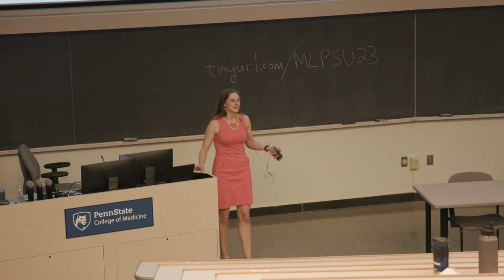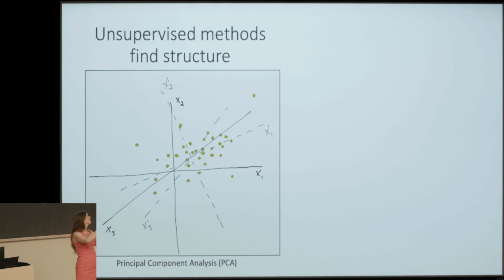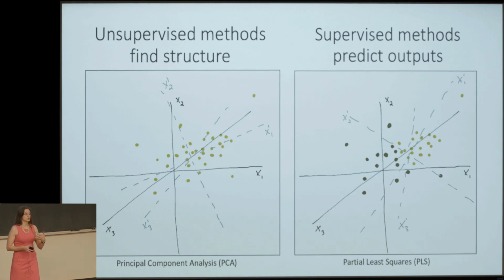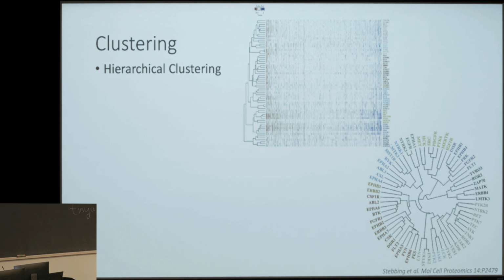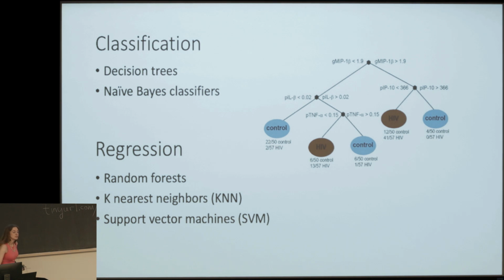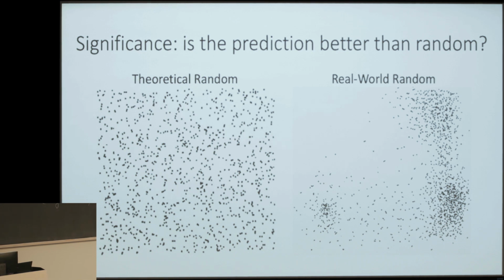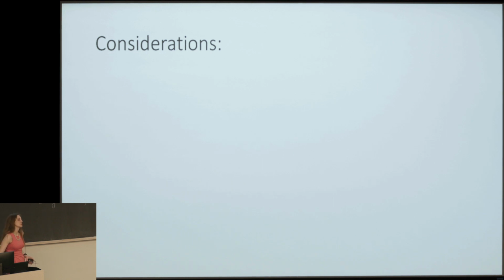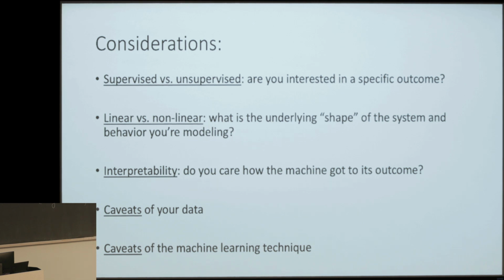Traditional Machine Learning Approaches: Machine Learning Workshop